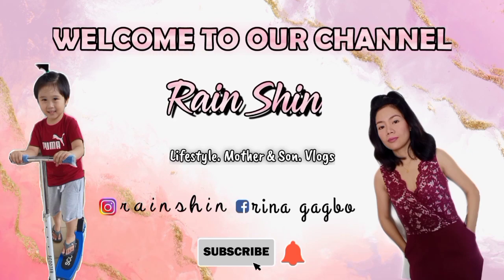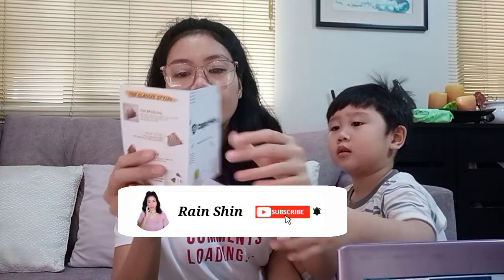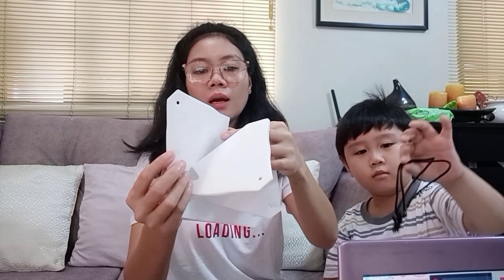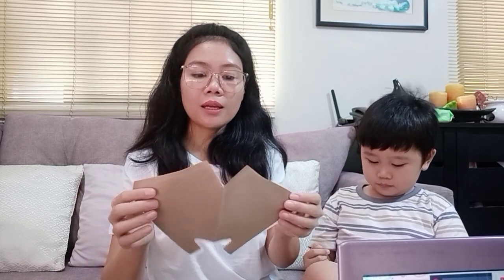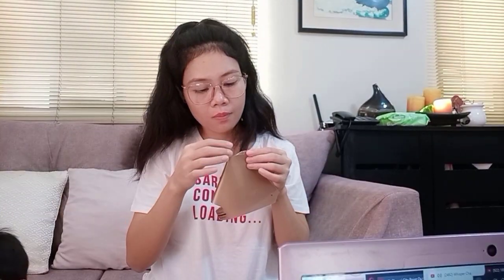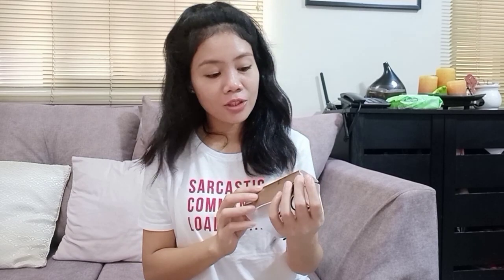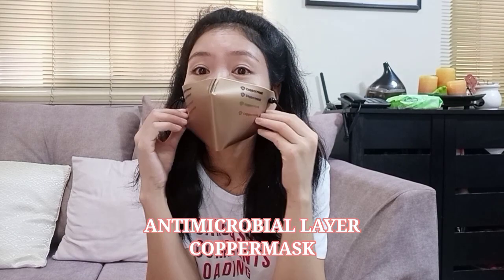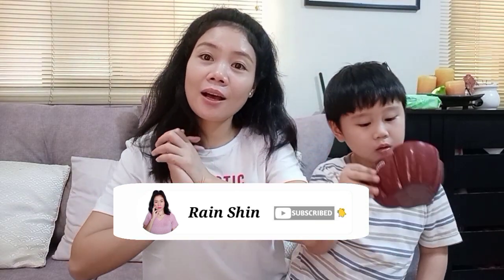COPPER MASK 2.0 | MAGANDA NGA BA? | Rain Shin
Hello mga BebeLabs Unboxing muna tayo.

Copper mask 2.0 Face mask

1. Strong Antimicrobial Layer
2. Helps kill 99% if Germs
3. Superior Bacteria Exterminator Effect
4. Comfortable Respiration
5. Complete prevention of saliva droplets
6. Helps prevent dermatitis and allergies
7. Harmless to humans.

Good for 30 days use.

Sending Loads of Love.
Rain Shin.💖💖💖